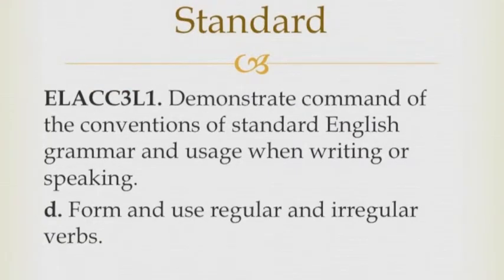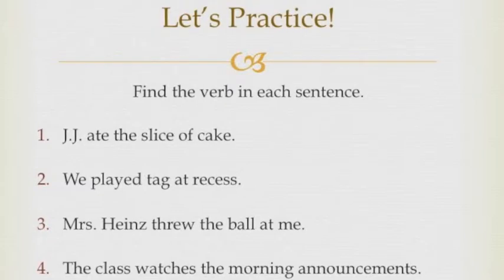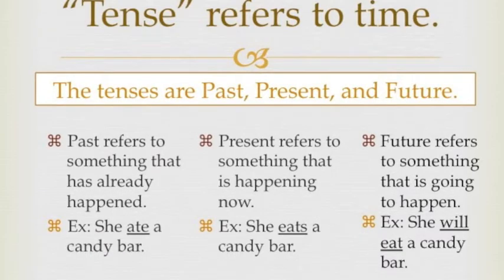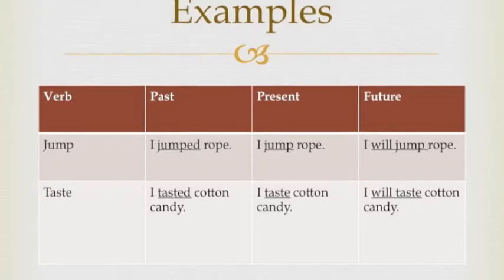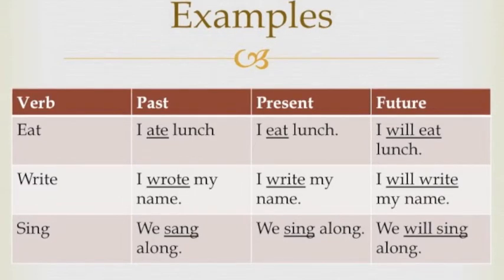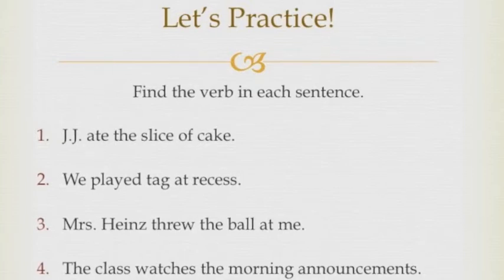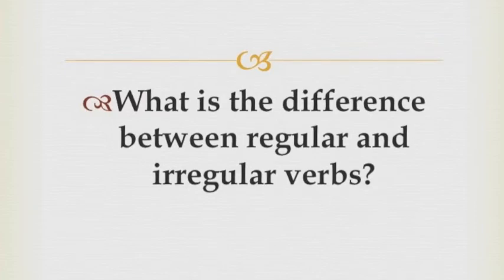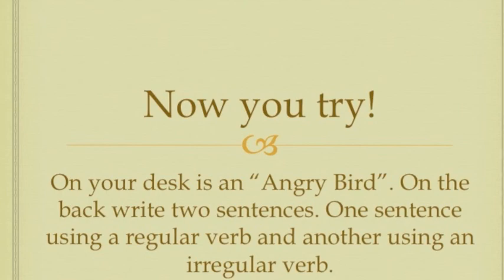Angry Verbs!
Lesson on regular and irregular verbs